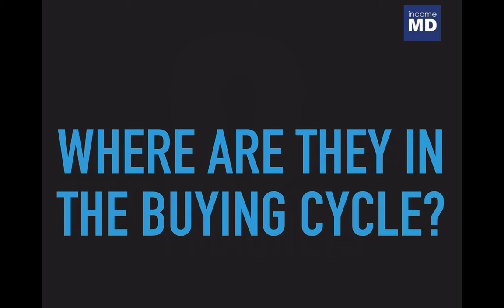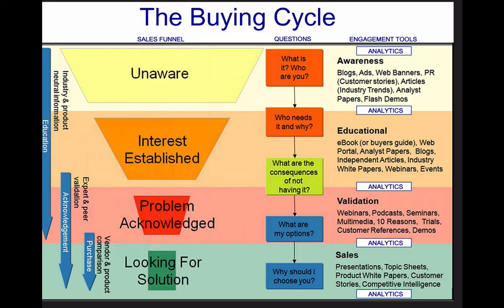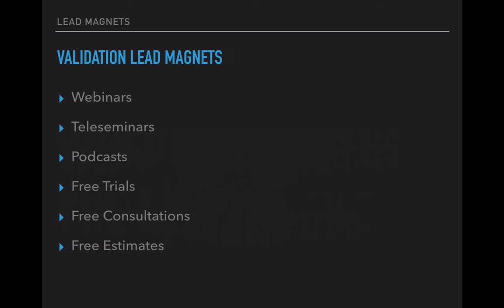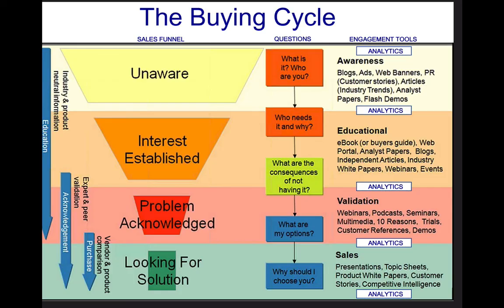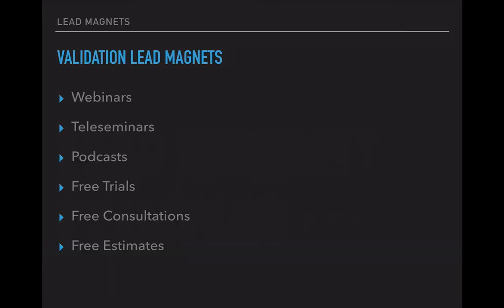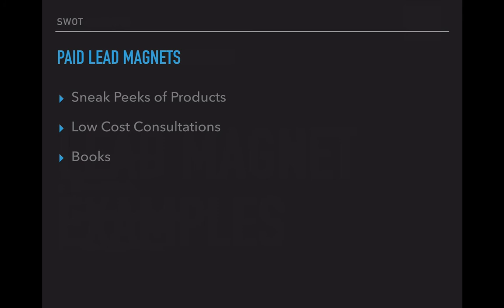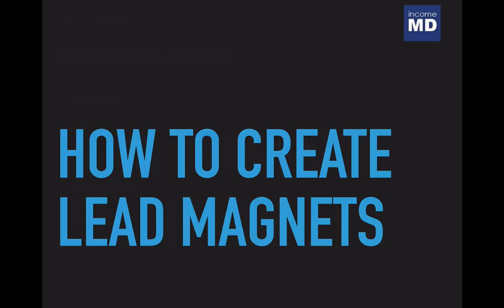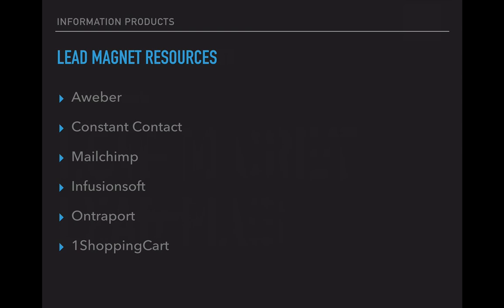Side Business Success: Attracting New Customers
Session 3: Attracting New Customers